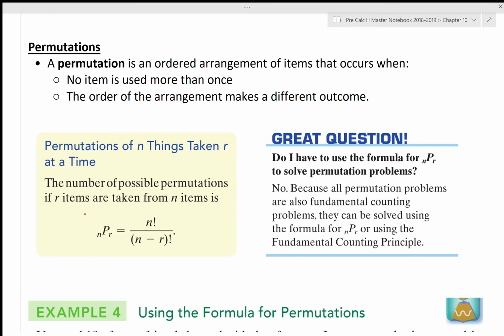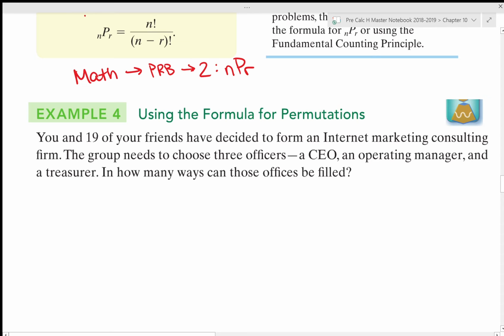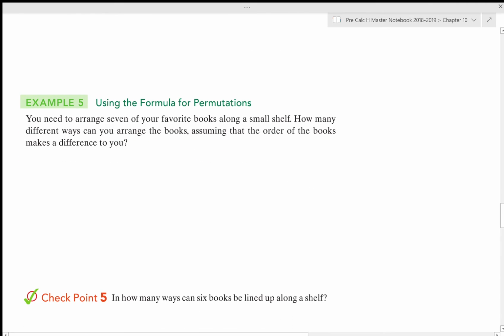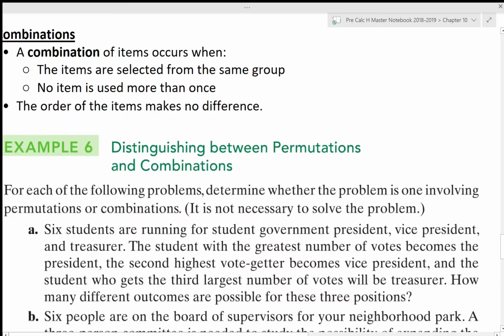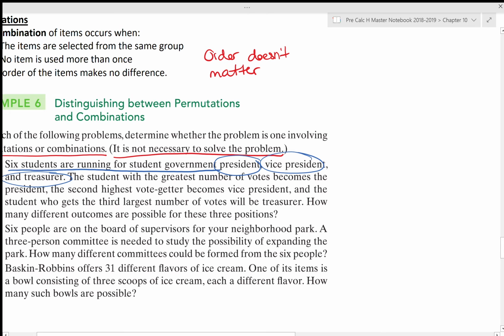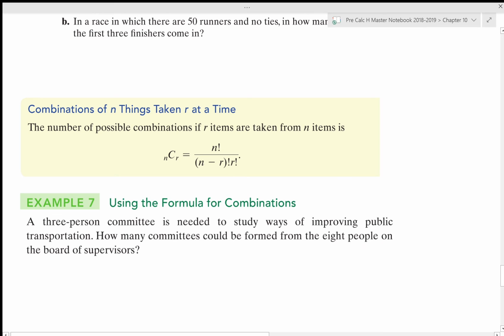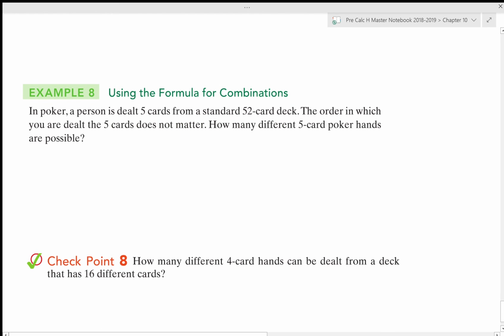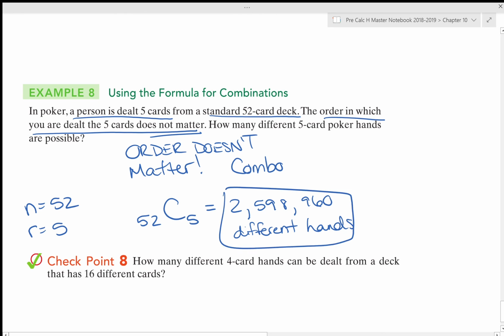10.6: Permutation vs Combination - Lesson Video (Pt. 2/2)